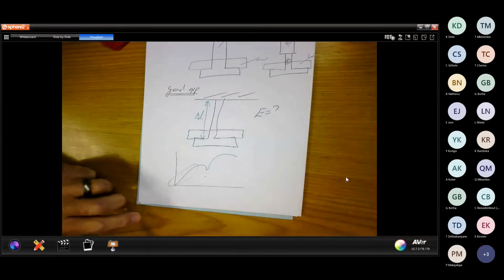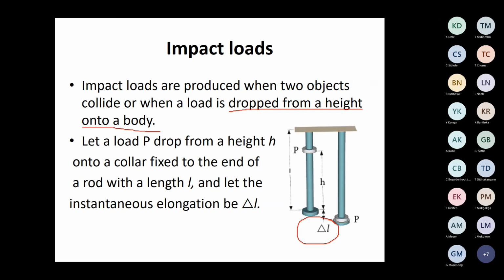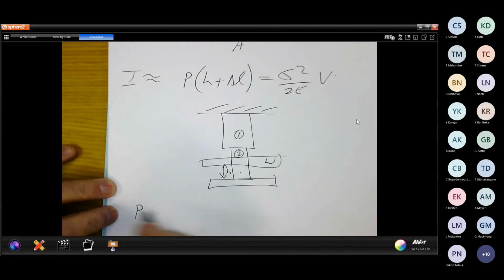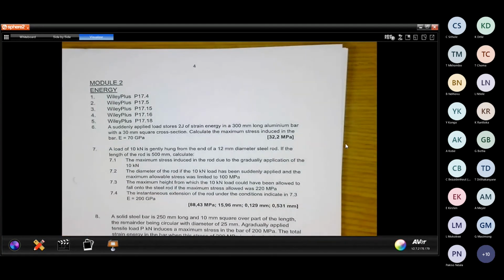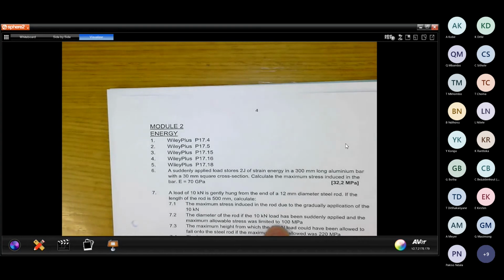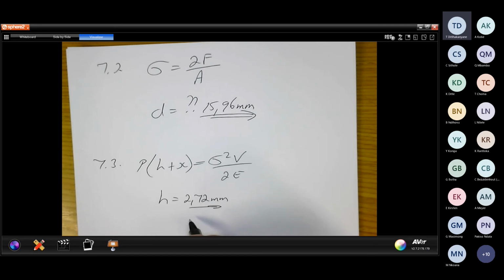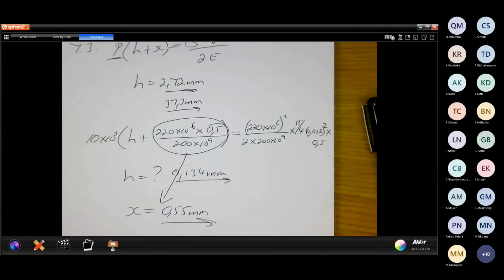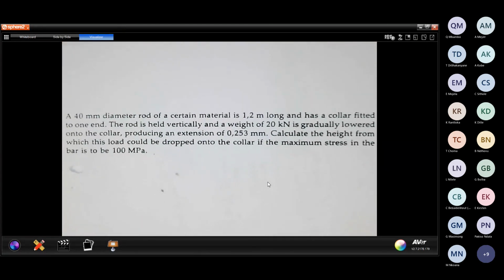28 04 2022